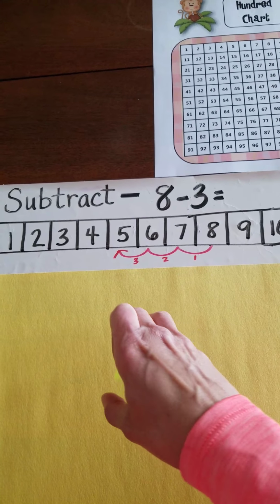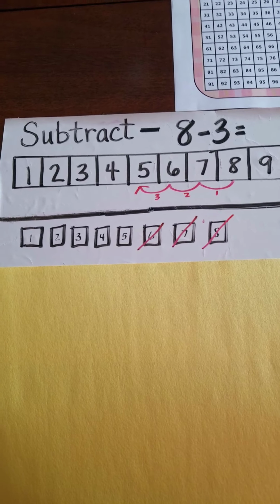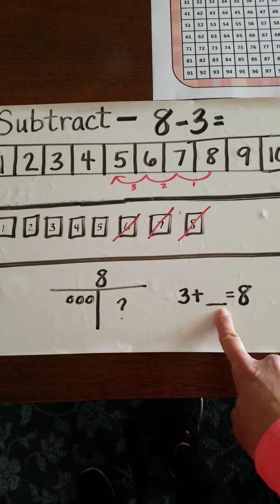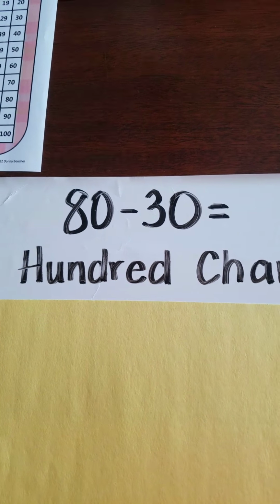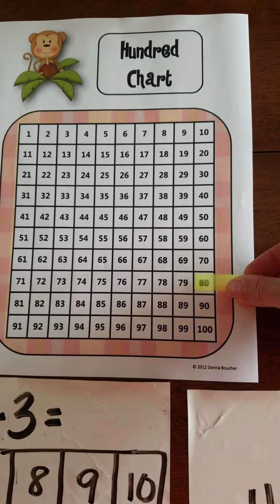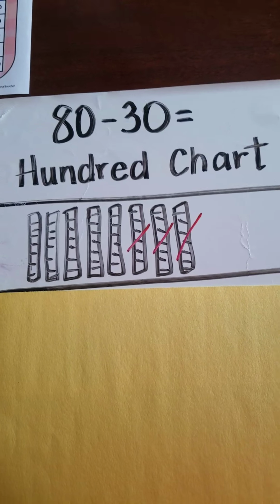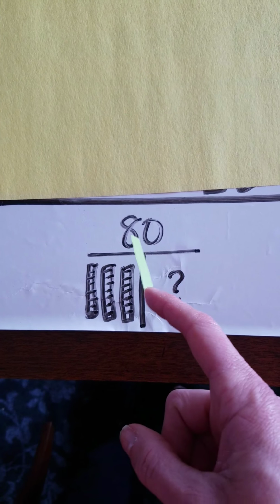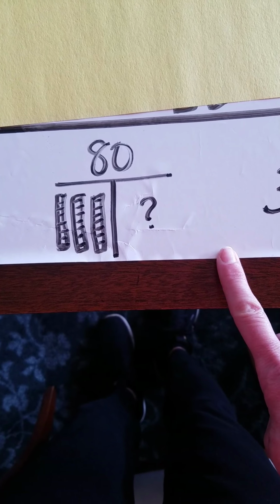Math Lessons 11-2 and 11-3